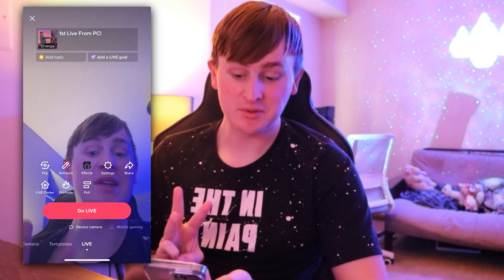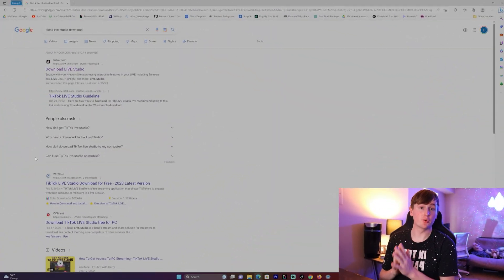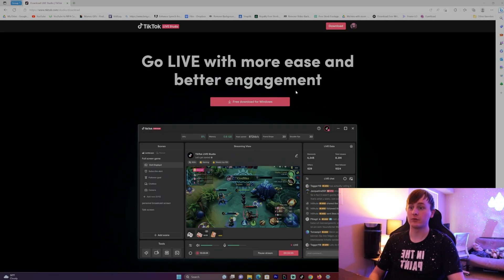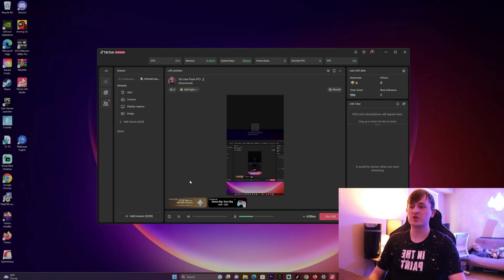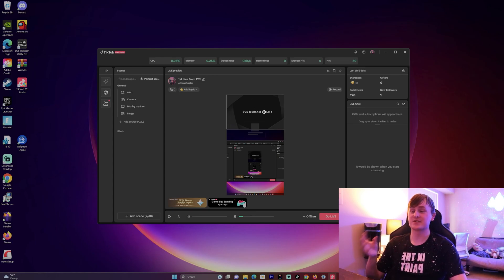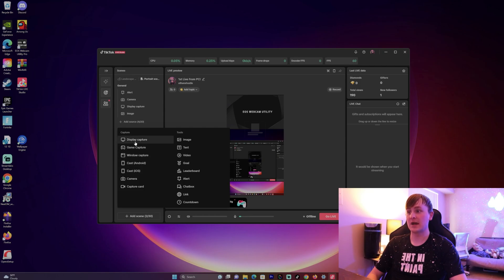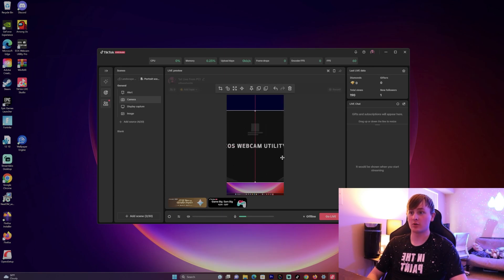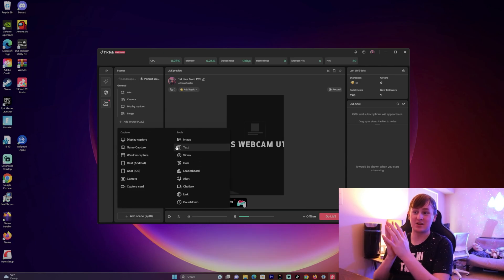How To Stream To TikTok From PC! *2023*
In This Video, I Will Explain How You Can Stream From Your PC To Your TikTok Account!